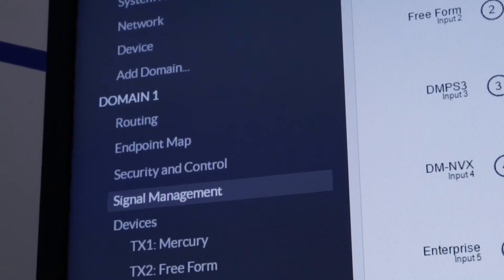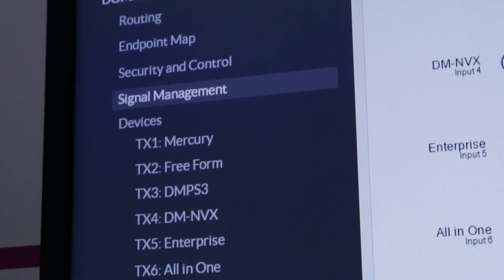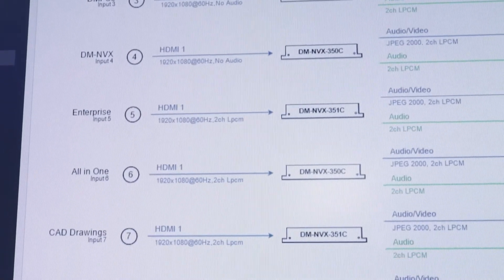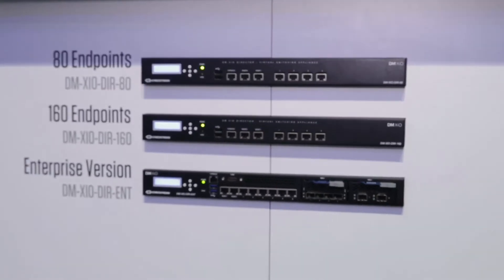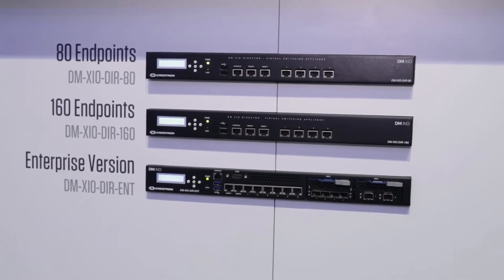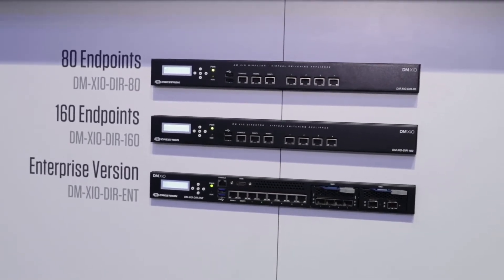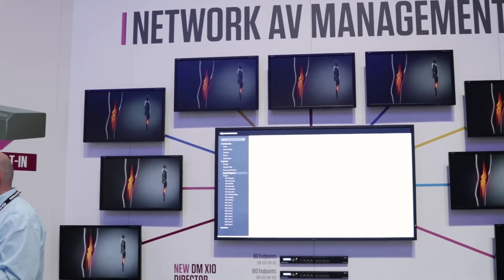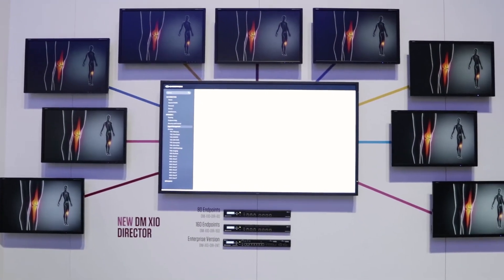Crestron's New DM® XiO Director at InfoComm 2017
Learn how Crestron delivers unlimited network AV scalability and flexibility with our new software-defined “virtual switchers.” DM® XiO Director makes it easy to configure, control, and manage large-scale enterprise AV networks from a single interface.